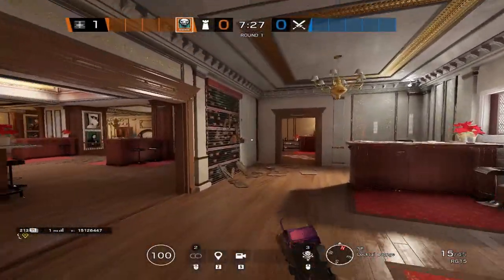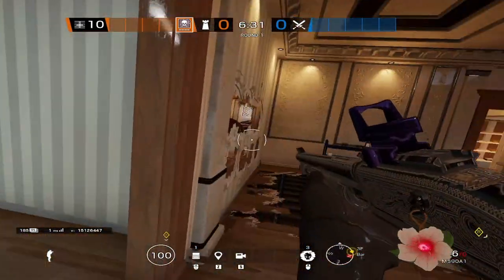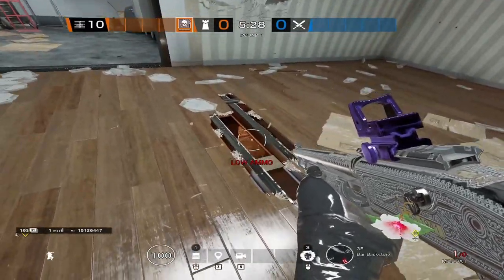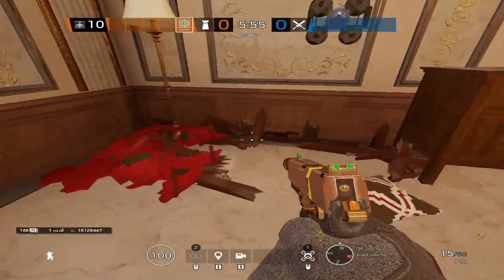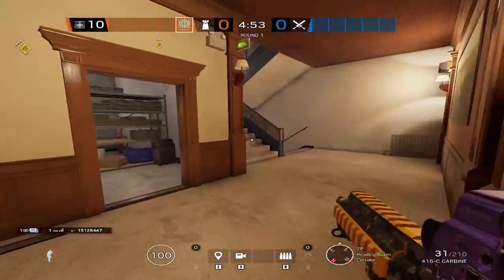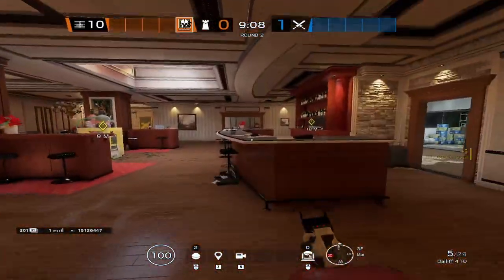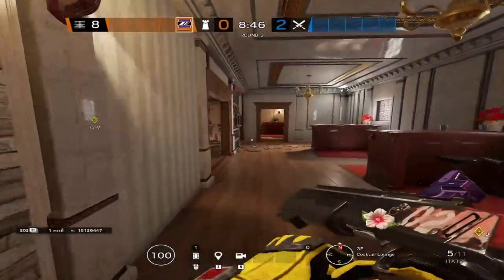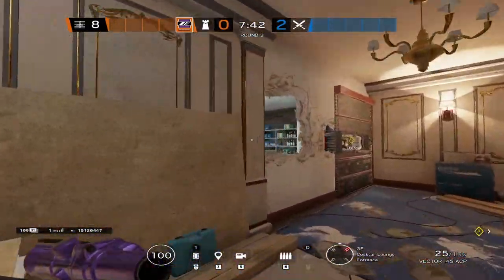How to Defend Cocktail/Bar on Kafe - Rainbow Six Siege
Peripherals:
Mouse: Logitech G403
Keyboard: Corsair Strafe RGB
Headphones: SteelSeries Arctis 5s
Monitor: Acer GN246HL 24in 144hz

Settings:
Aspect Ratio: 16:10
FOV: 90
Sens:
H: 27
V: 27
ADS: 60
Multiplier: 0.020000
DPI: 800